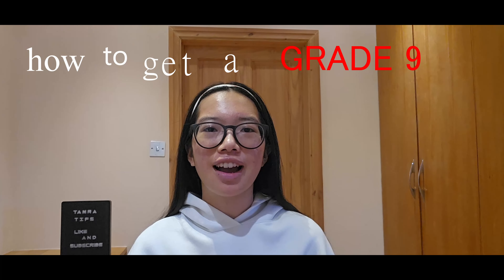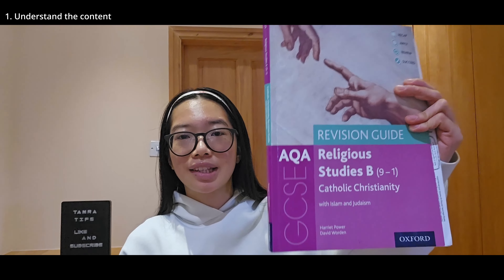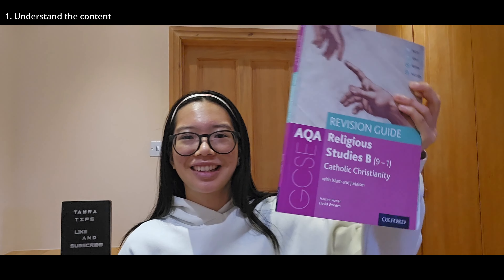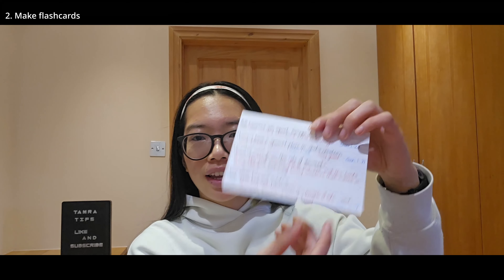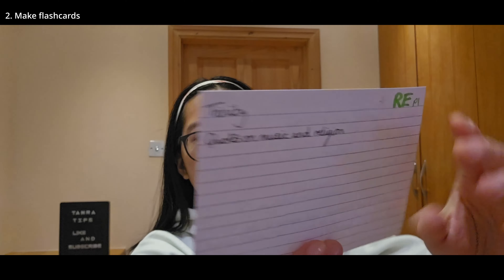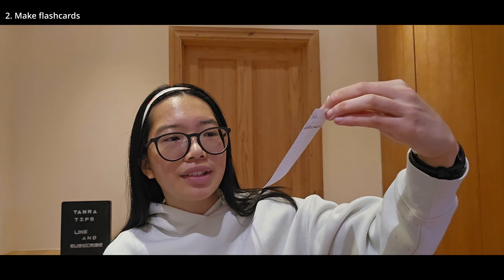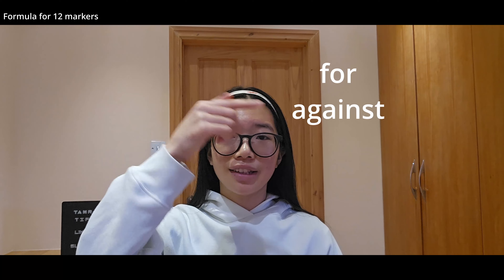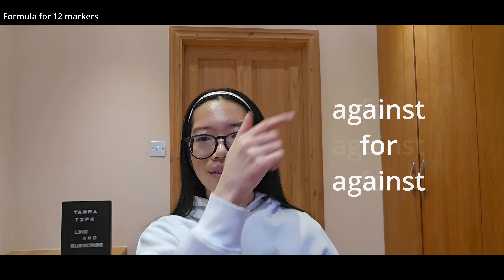How to get FULL MARKS in GCSE RE/RS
In this video, I explain everything that I did to get 98/99 in GCSE Religious Studies.

If you are looking for a YT Channel to guide you through Year 10, 11, 12 and 13 to Grade 9s at GCSE and As/A*s at A Level, you have come to the right place!

My name is Tamra and I achieved Grade 9s in all of my subjects at GCSE. However, I was not always achieving Grade 9s in Year 11. I actually went from a Grade 6 to Grade 9 in English Language - I did this by changing my mindset, how I looked and answered the questions.
Now, I am completing 5 A Levels in Maths, Further Maths, Computer Science, Physics and Music and I have 4/4 offers so far to study Computer Science at uni.

With hard work and my (free) guidance, you will be able to get higher grades and perhaps even all 9s in your final exams if you put your mind to it. Anything is possible :).